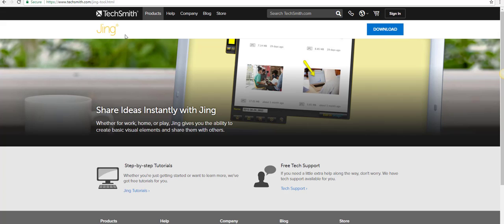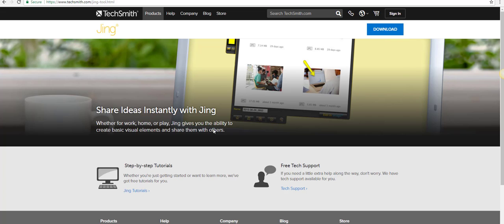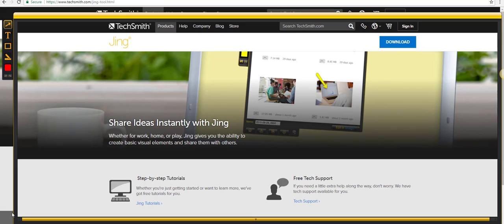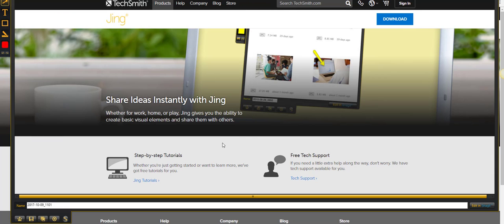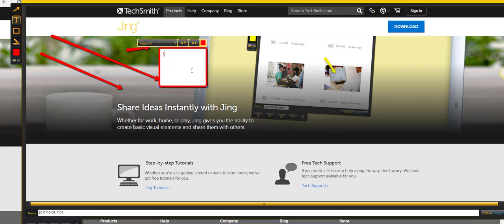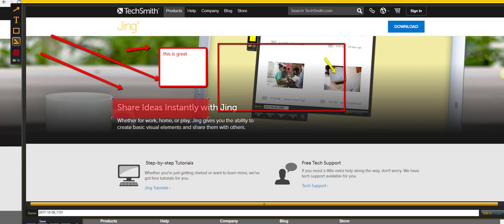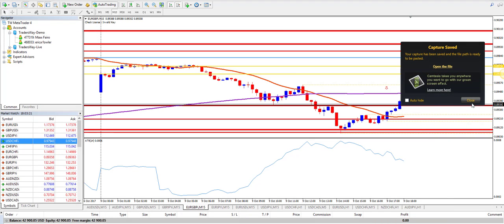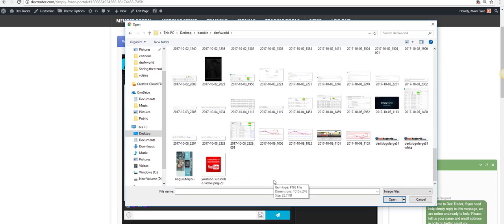Dex Trader-Simply Forex- using Jing to Screen Capture